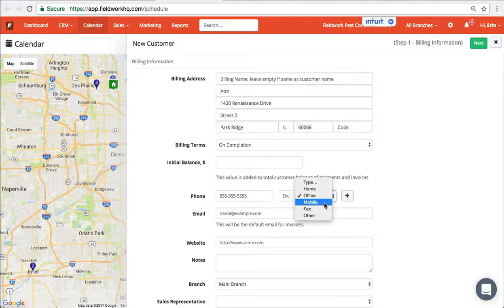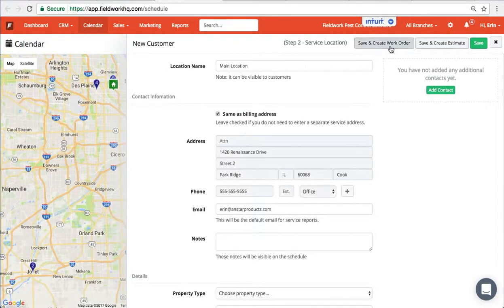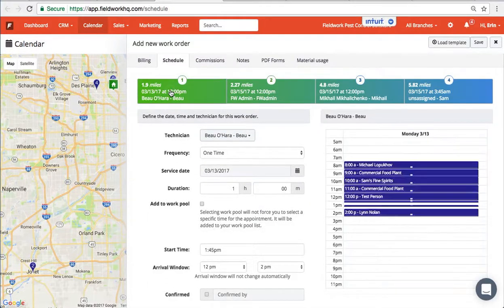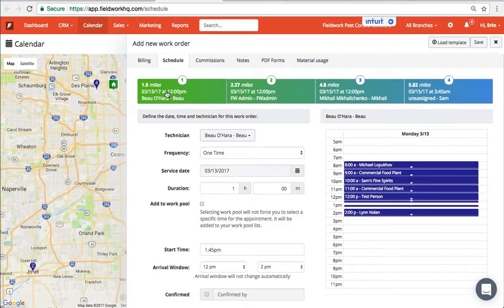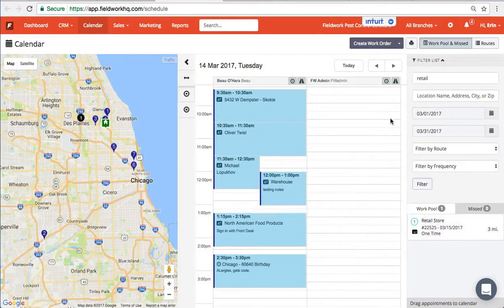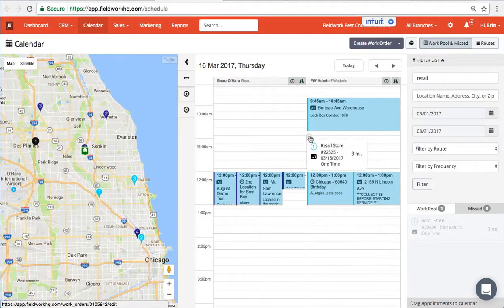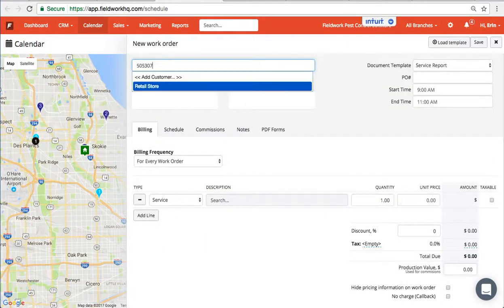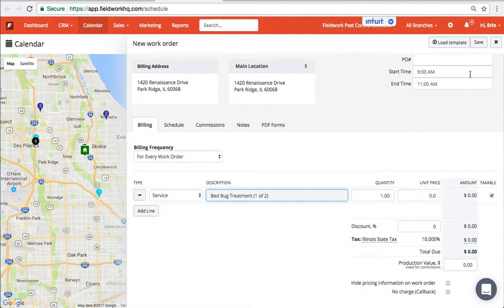Best Fit Scheduling New Customers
Learn more about Best Fit Scheduling for New Customers and other Calendar & Scheduling Features